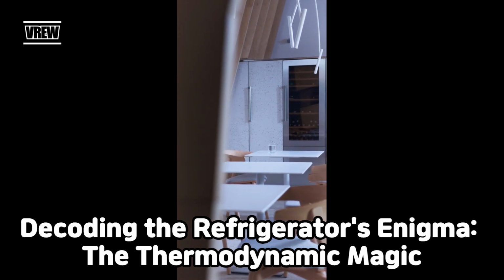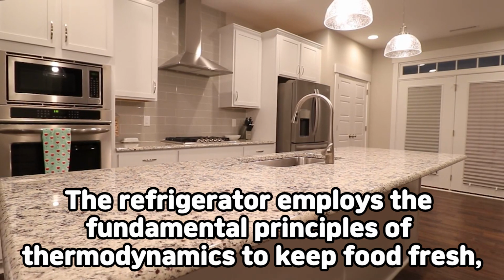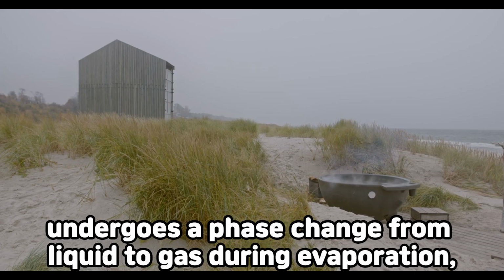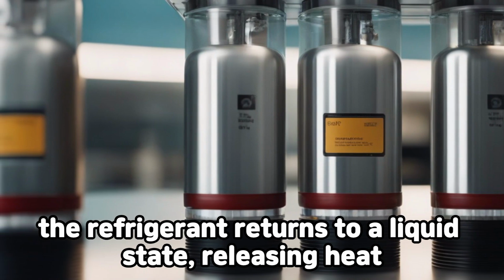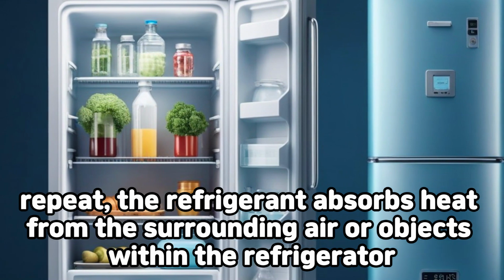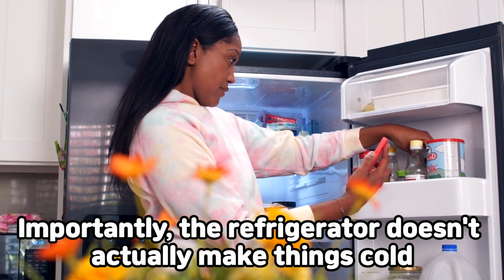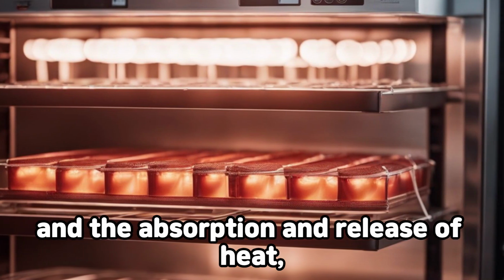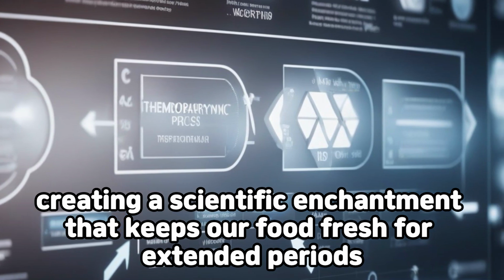Refrigerator Thermodynamics Unveiled: The Secret to Keeping Food Fresh Across Time